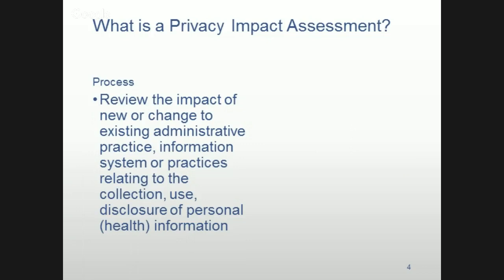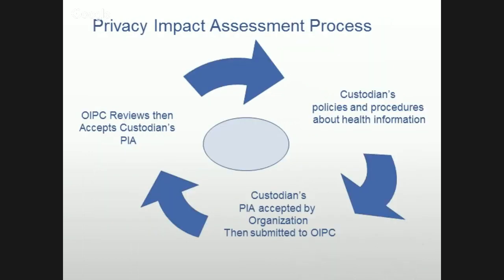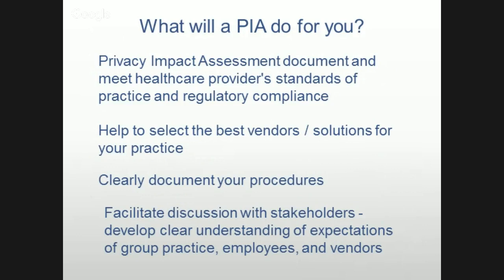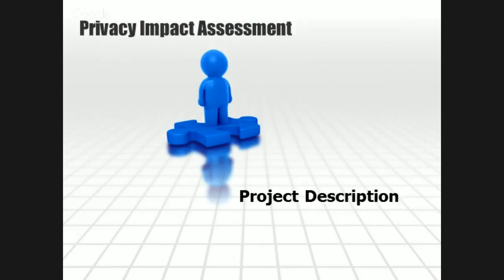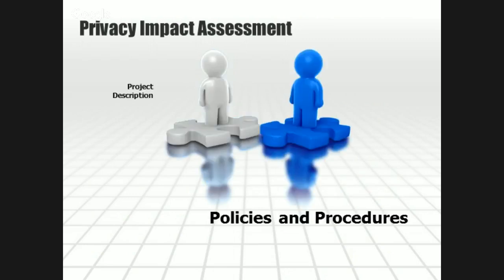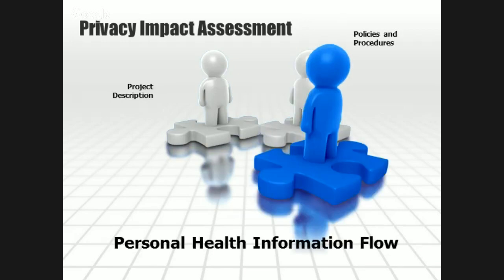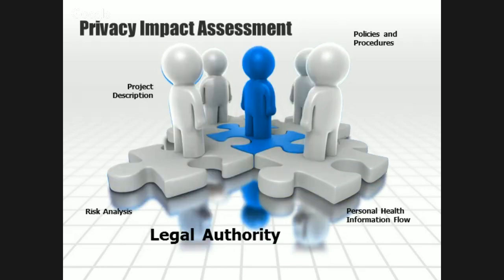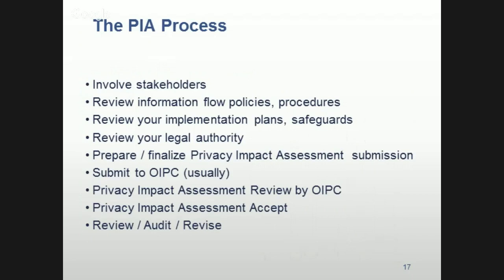Prevent Big Fines (or Worse!) for Your Healthcare Practice; How to Plan a Privacy Impact Assessment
A PIA should be as common place to a healthcare practice as a business plan is to a business.

BUT most healthcare practices don’t know this and often don’t know that a PIA is  usually part of their professional college requirements and often even a legislated requirement!

Prevent malicious errors, omissions or attacks that could result in fines and even jail time for the business, healthcare provider, employee, or vendor by completing a PIA.

You need a Privacy Impact Assessment when:

- You  are opening a new clinic or establishing a new health services program.
- You are changing administrative procedures or technology equipment, services, or vendors
You are changing how you collect and use personal information,
- You are implementing or changing an Electronic Medical Records (EMR)
- You are sharing health information with another healthcare provider, organization, Primary Care Network or other health program.
- You have a Privacy Impact Assessment that was written more than 2 years ago? (It is time to review and update this!)

Doing a Privacy Impact Assessment for your practice is easy – once you figure it out.  I have helped hundreds of clients complete their Privacy Impact Assessment and visited hundreds of practices across Alberta.  I’ve figured it out . . . so you don’t have to! Now I’m going to share with you what you need to know to plan your PIA.